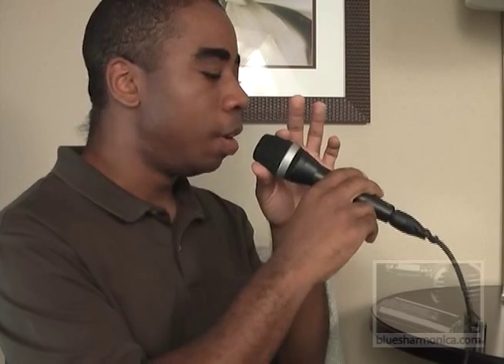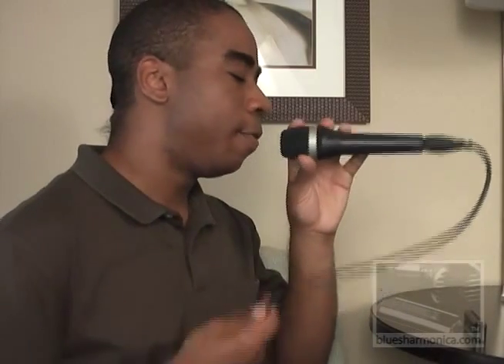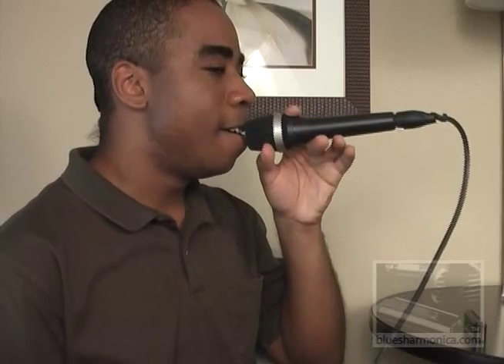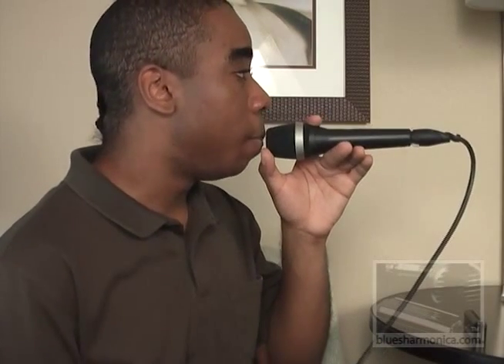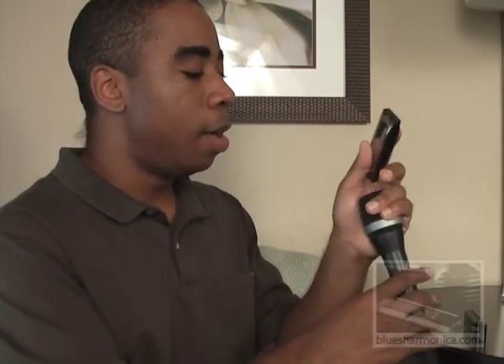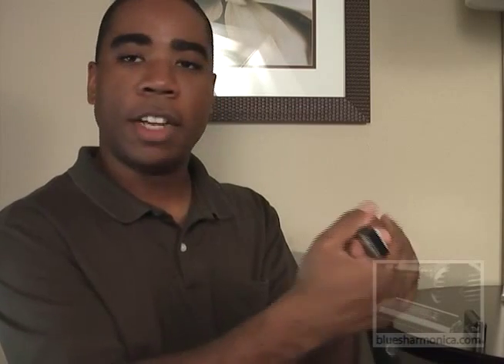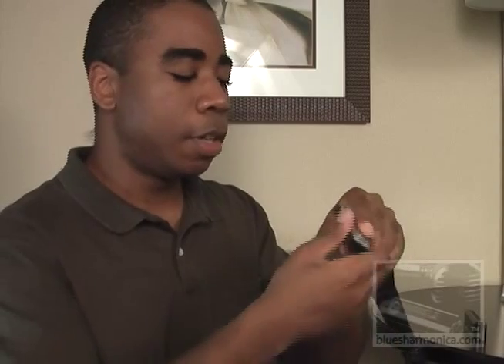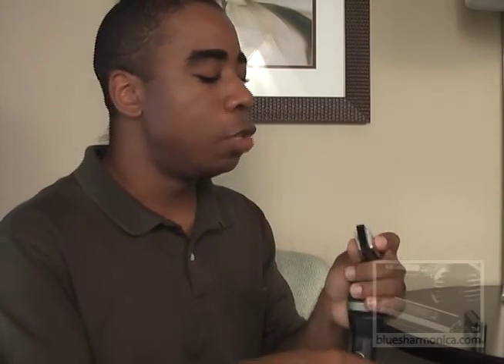Harpboxing Microphone Technique by Brandon O. Bailey for BluesHarmonica.com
Join me for a harmonica lesson snippet with Brandon O. Bailey for BluesHarmonica.com. If you would like to see the rest of this lesson on Harpboxing and have access to the 1,800+ interview and lesson videos on the and become a subscribed member.